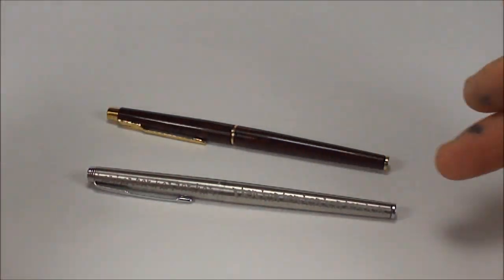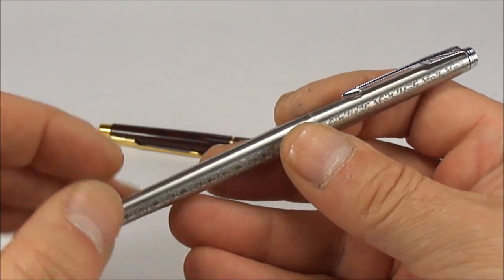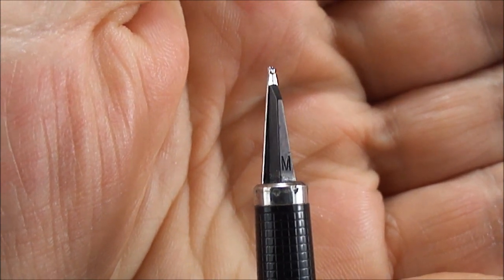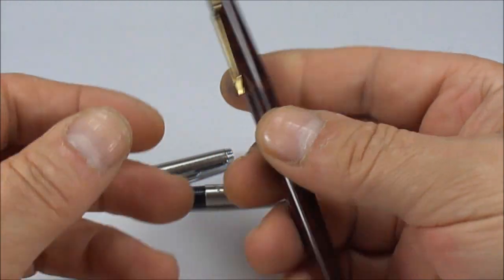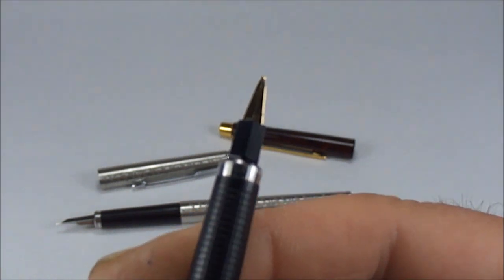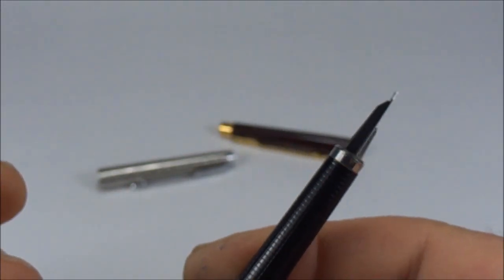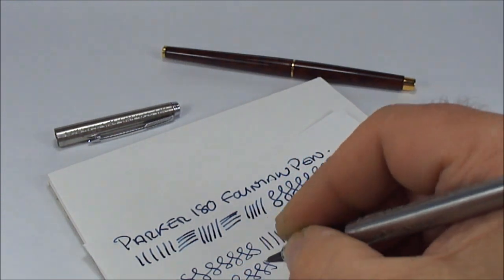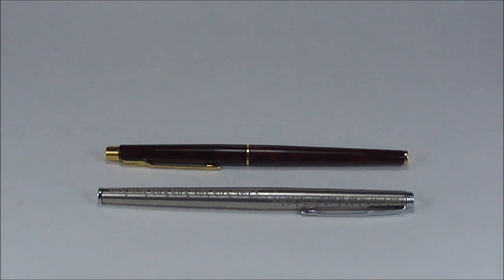Parker 180 and Parker Classic Fountain Pen Comparison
Parker 180 and a Parker Classic fountain pen side by side. The Parker 180 in a etched floral pattern measures approx 133mm caped x 9mm in diameter, and the Parker Classic in Thuya Laque at 136mm caped x 9mm in diameter. Both pens are very similar in design with the triangular nib and are often confused with each other.